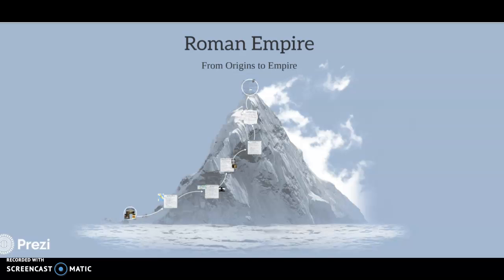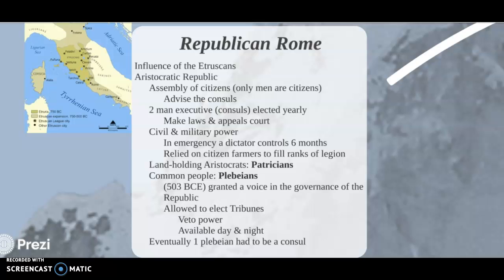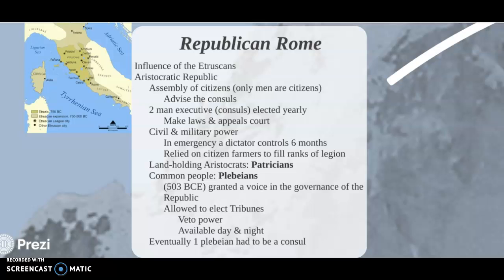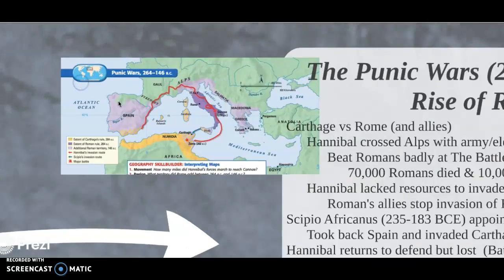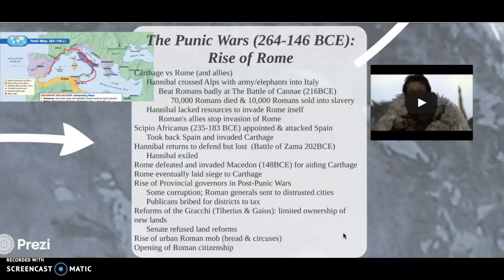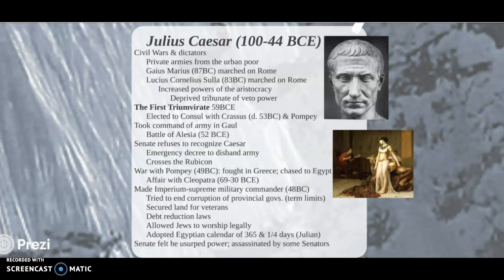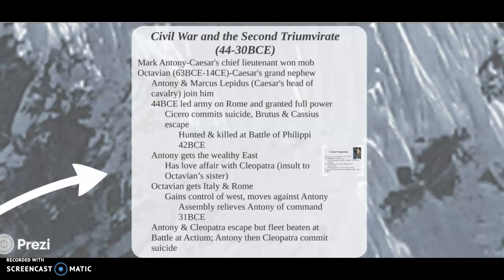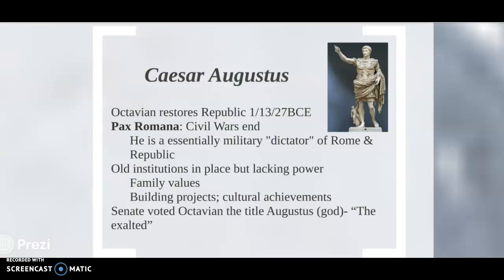World Civ I: Rome